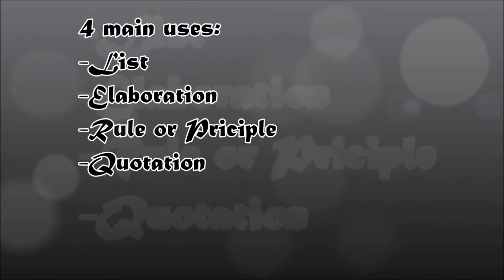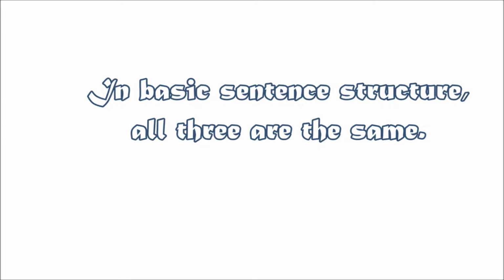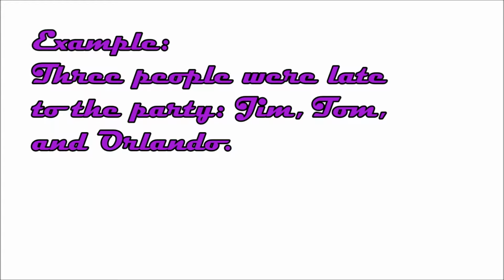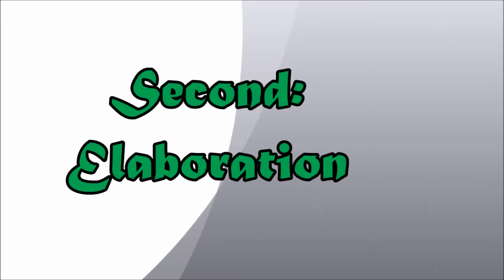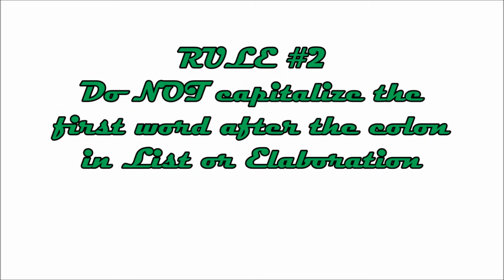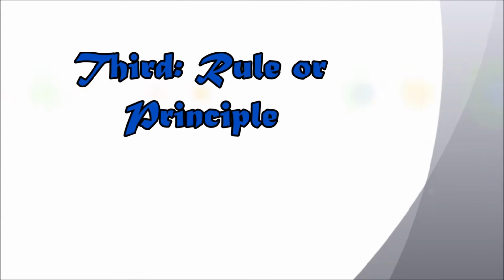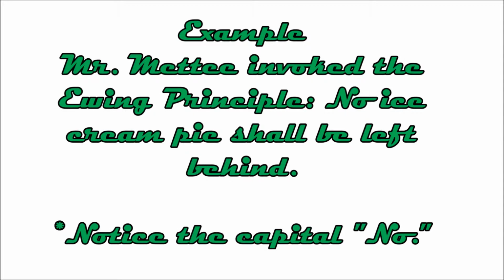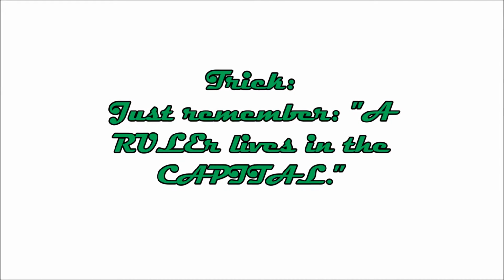: Video Finished Final